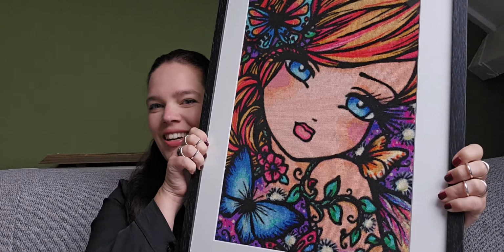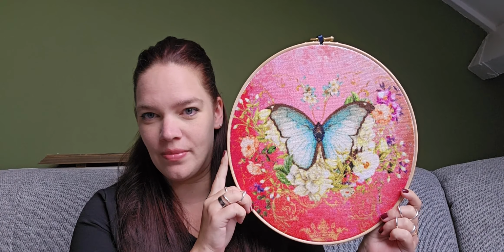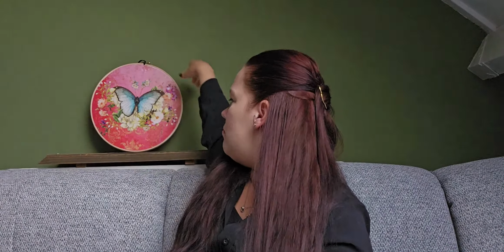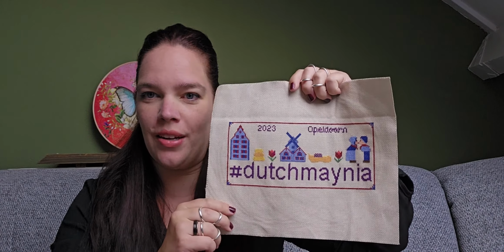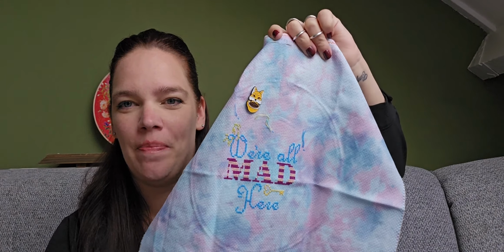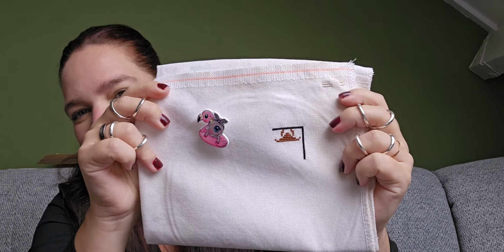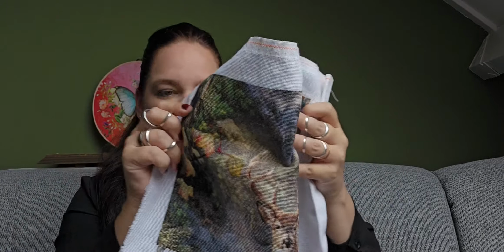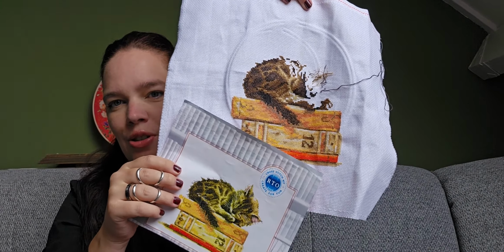Flosstube#60 A full coverage finish! and so much more!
This is where I share my love of cross stitch and what I worked on.

*** more notes will be added ***